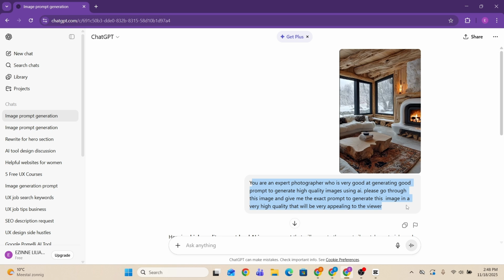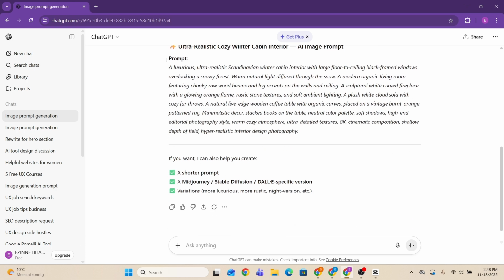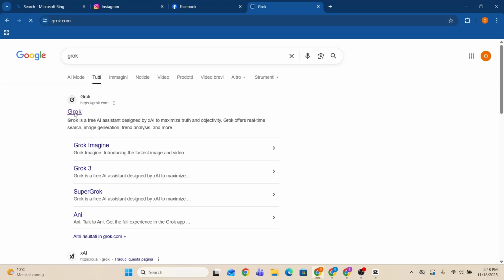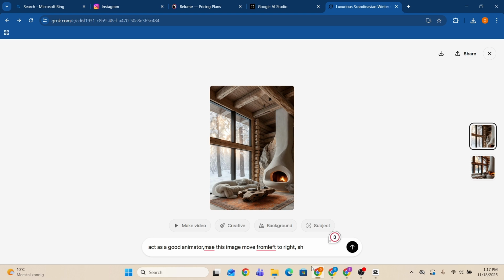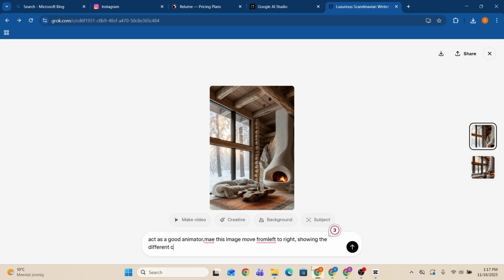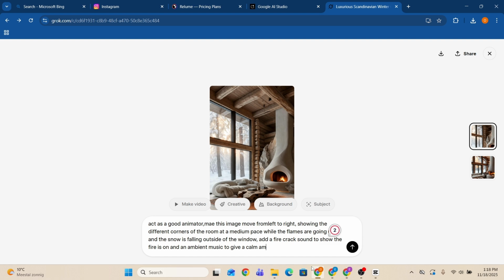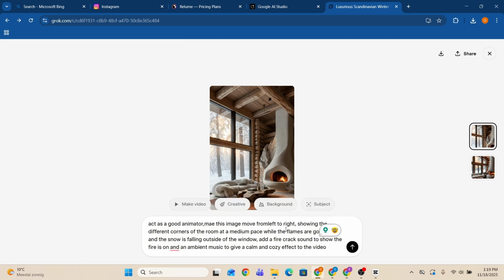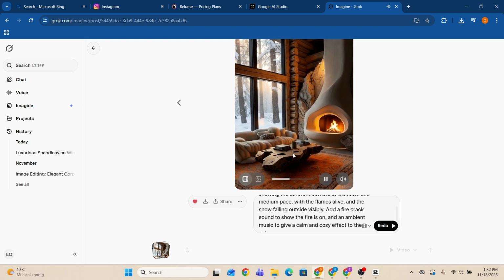How to create This cozy AI home video using your phone for free using just one tool.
Learn how to create a cozy AI home video right from your phone — completely free! In this tutorial, I’ll show you the simple tool I use to turn ordinary clips into warm, aesthetic, cozy-home style videos using AI. No experience needed, no laptop required. Perfect for beginners, content creators, and anyone who loves cozy visuals.

Struggling to find jobs? Use my all-in-one JOB APPLICATION BUNDLE TO HELP YOU GET HIRED FAST

Buy and resell my PLR eBook To help them start any online business of their choice well crafted with my experience so far check this

MUSIC
JULY BY JOHN PATITUCCI